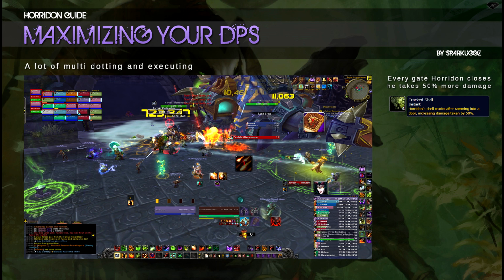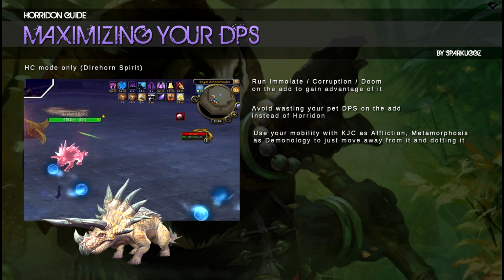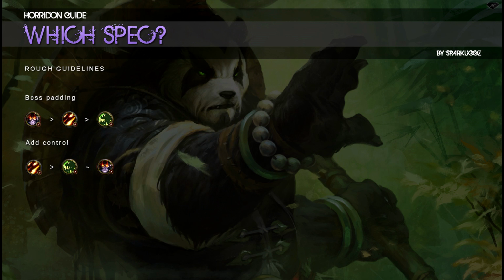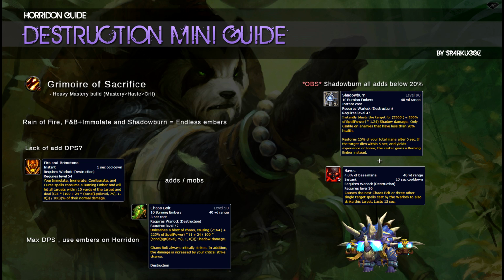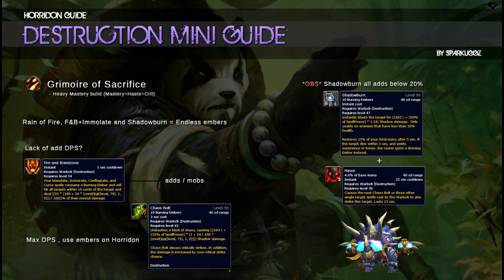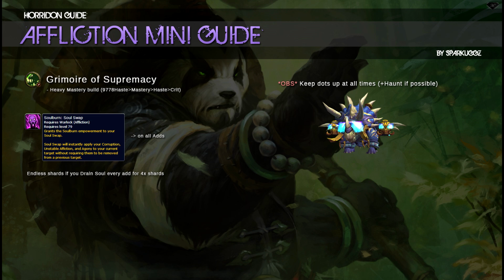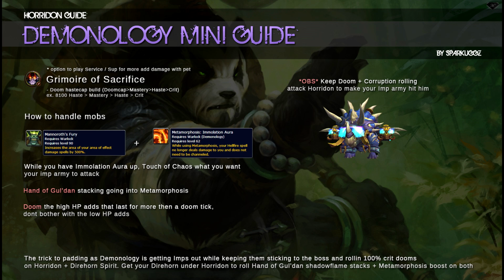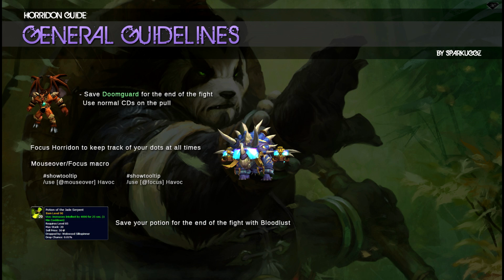[GUIDE] Horridon - Maximizing your DPS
Time for another guided boss video, this time looking into Horridon and how you can maximize and improve your DPS on the rather "meter-padding" encounter. Hope you enjoy.

Got any questions? where i'll gladly reply and help you out.

Cheers people, and remember to!

Follow & Join me!